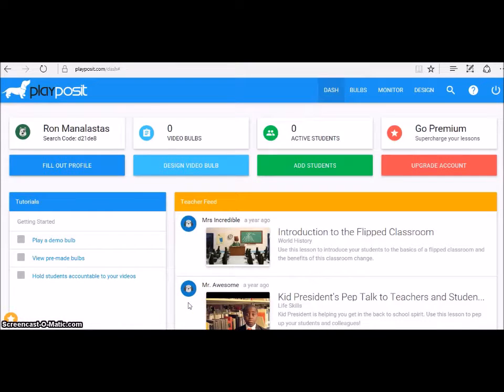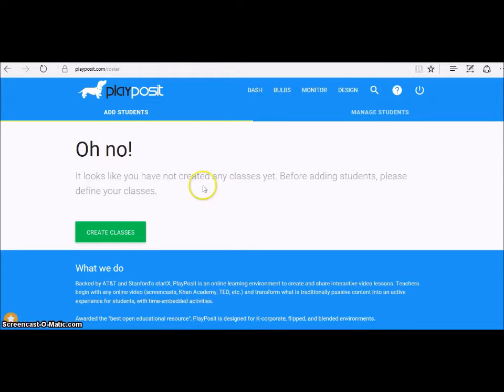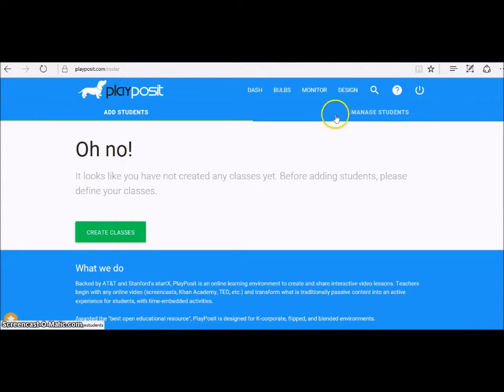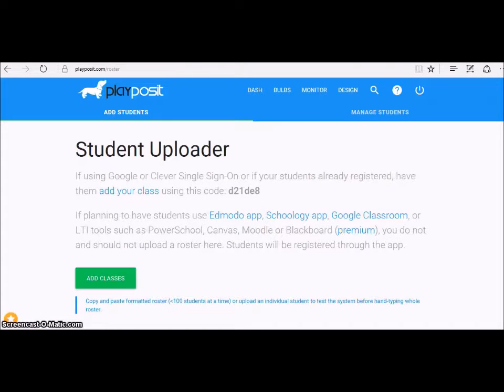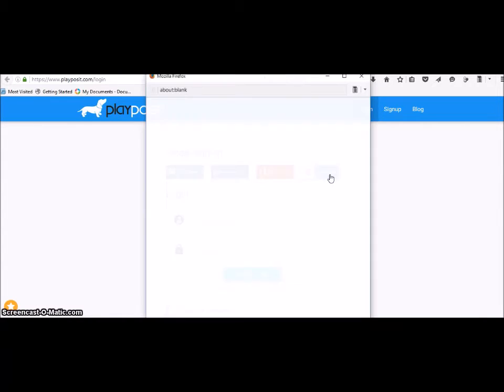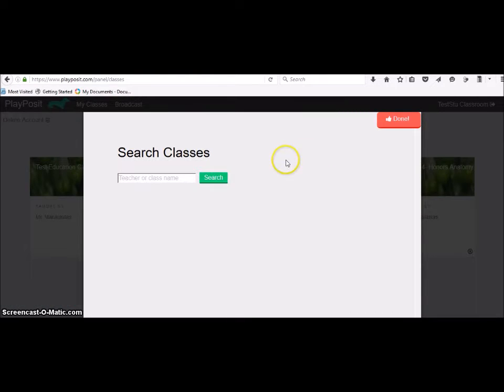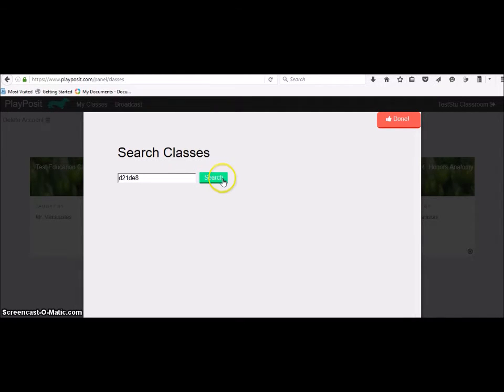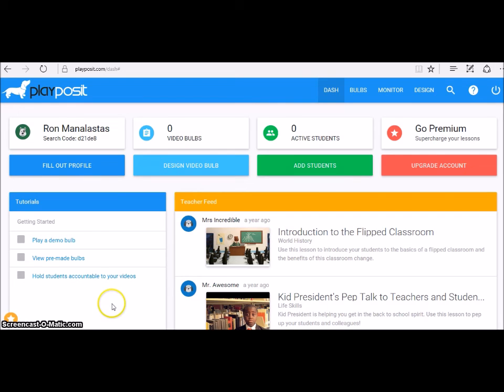How to Set Up PlayPosit Final